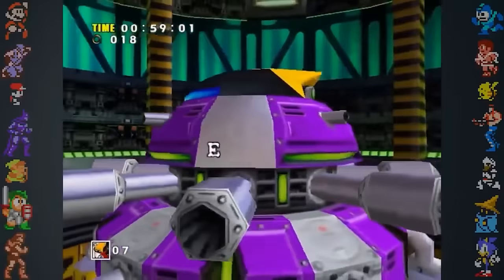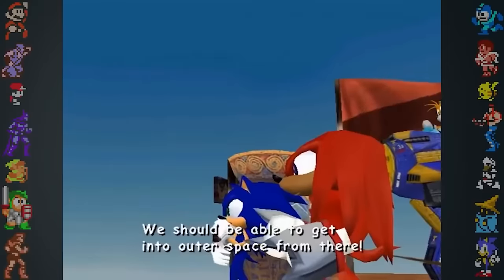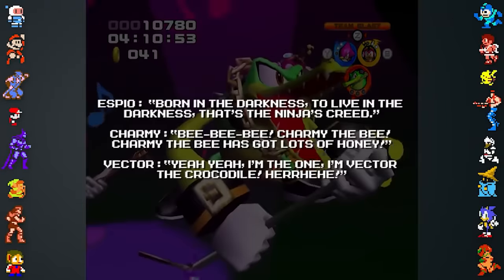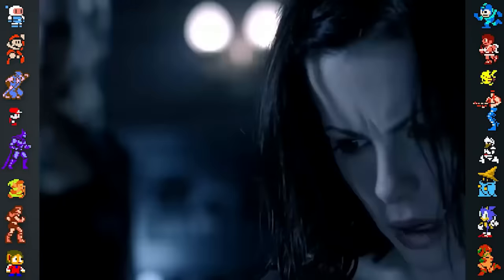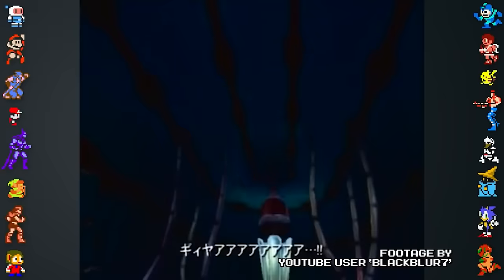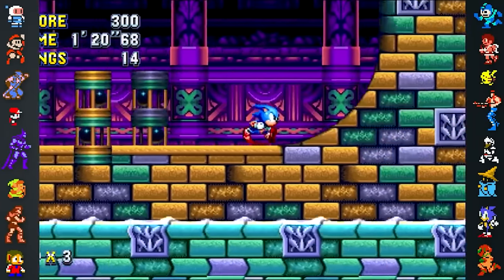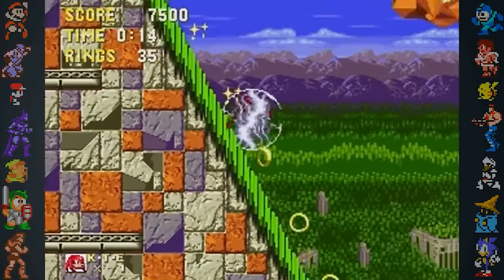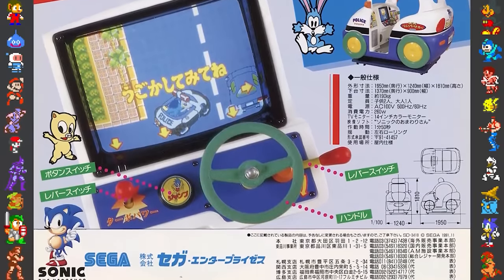The Best Sonic Facts on YouTube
In this compilation we take a look at an entire hour of Sonic game facts, spanning everything from the SEGA's original Sonic The Hedgehog, to Sonic Adventure and Shadow the Hedgehog.